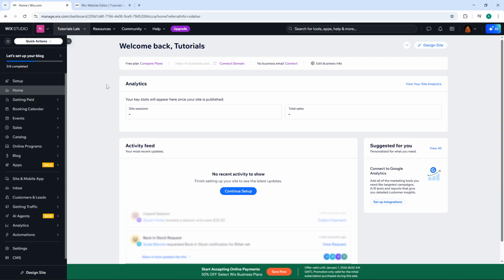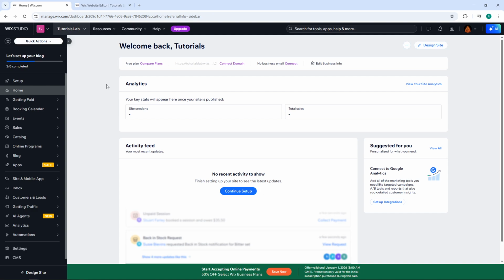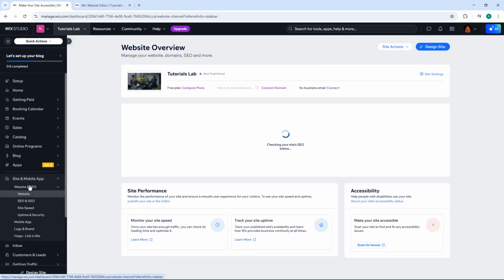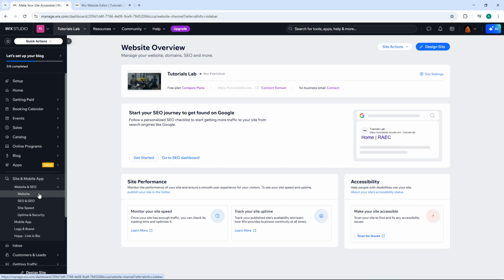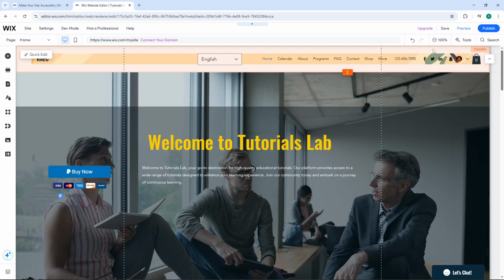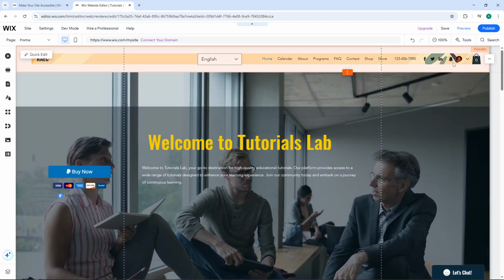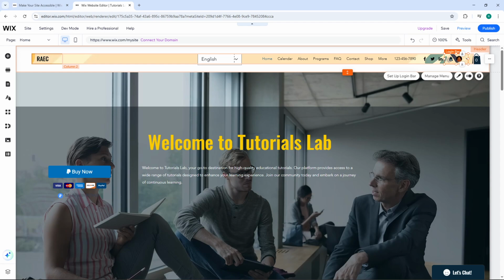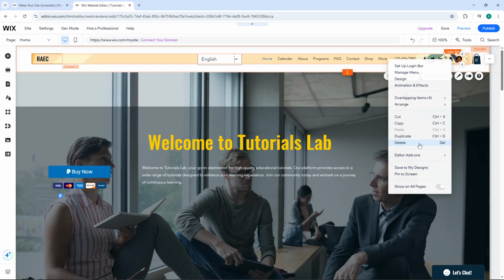How to Remove Login From A Wix Site (Tutorial 2026)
Along the way, you'll learn how to remove Wix site login, disable member login Wix website, delete user login from Wix, turn off Wix site access, stop Wix customer login, remove Wix website login prompt, change Wix site login settings, make Wix site public access, Wix remove member area, disable Wix site visitor login, how to remove Wix user accounts, turn off Wix membership feature